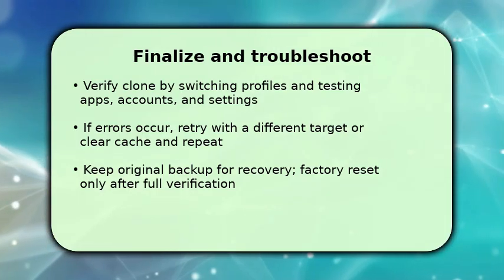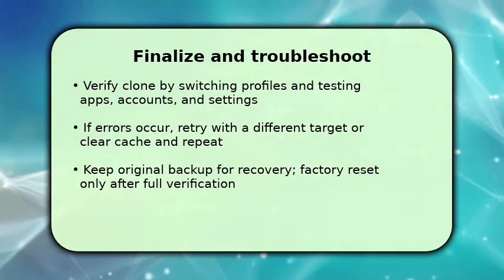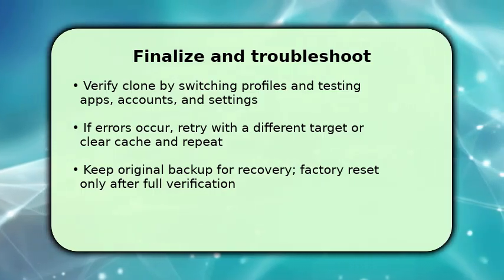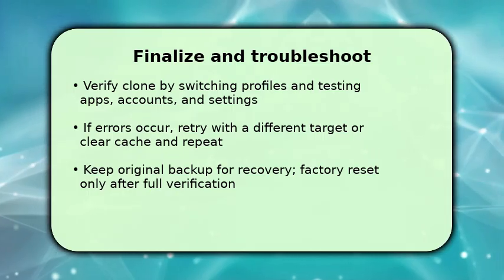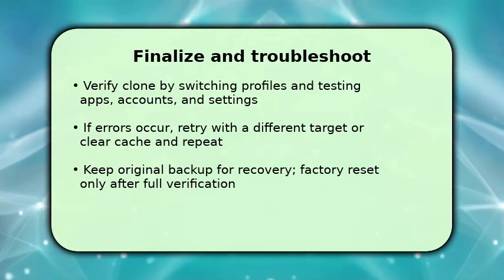How to Use System Cloner in Samsung - Full Guide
Dive into the comprehensive guide on using System Cloner for Samsung devices. Learn step-bythy techniques to clone your entire system, including apps and data backup methods tailored specifically for Galaxy smartphones.